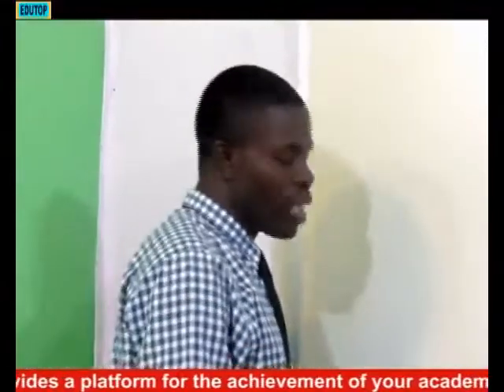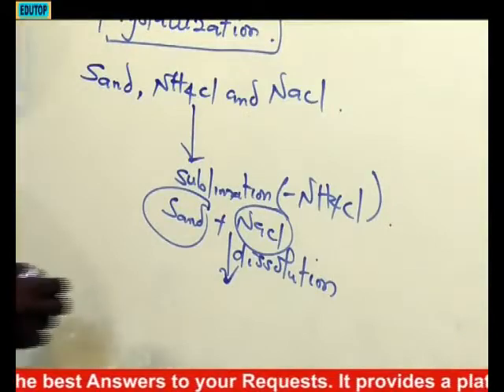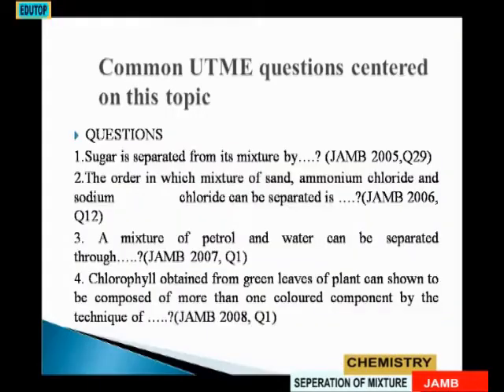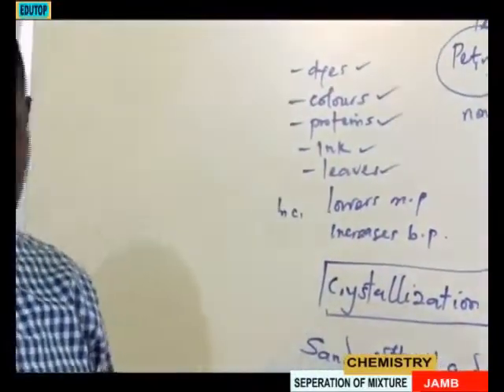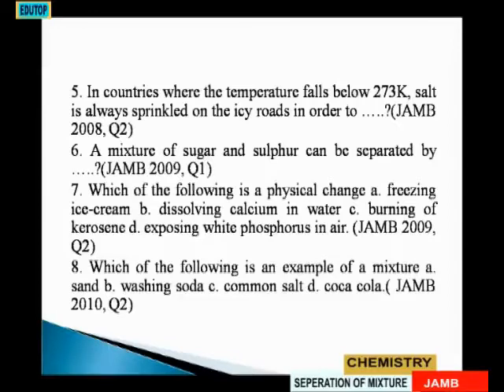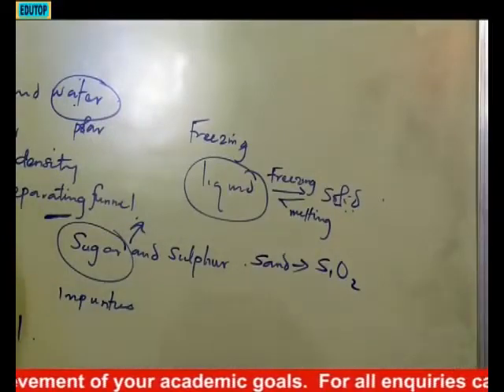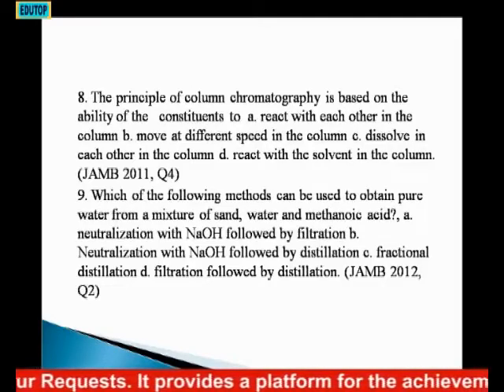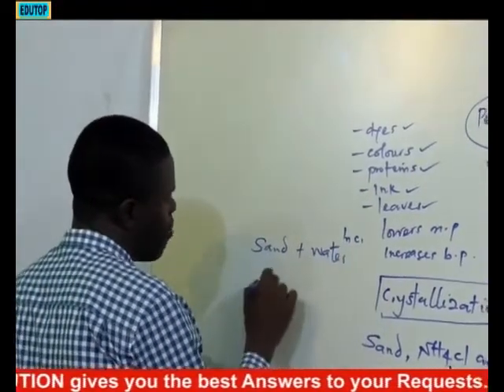(CHEMISTRY FOR JAMB STUDENTS PART 1) Lesson 4